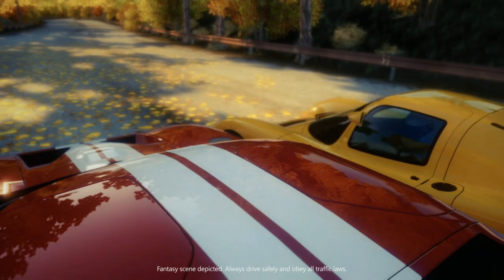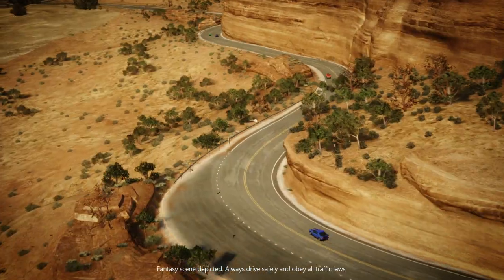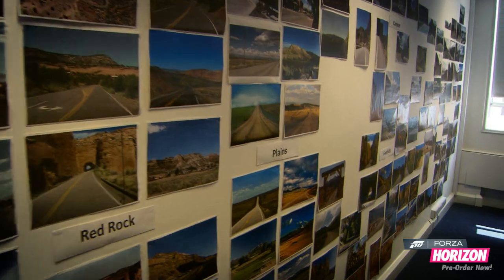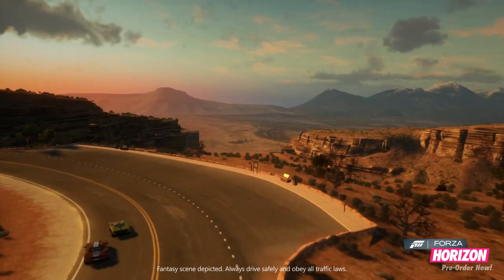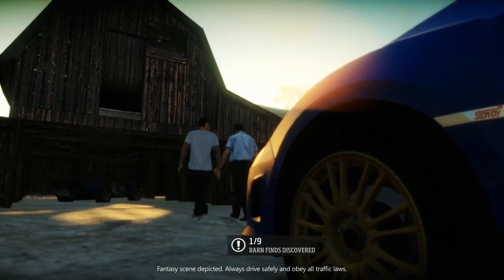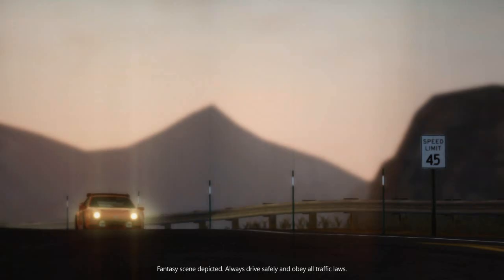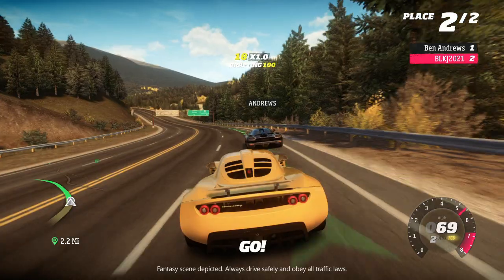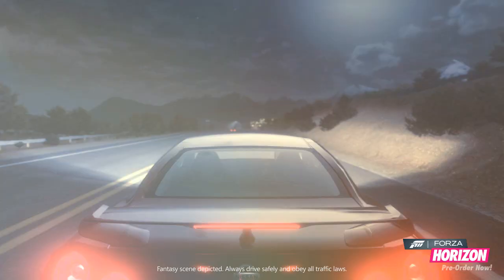Forza Horizon - Behind the Scenes 2